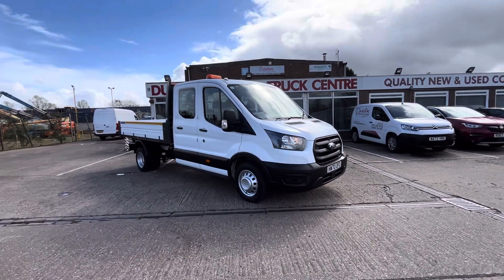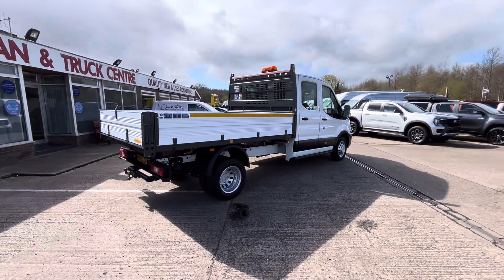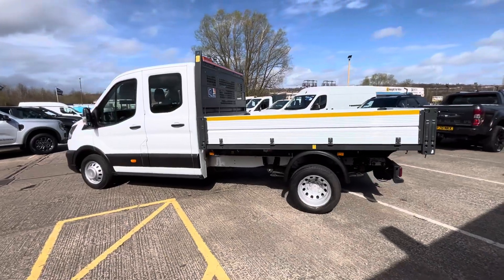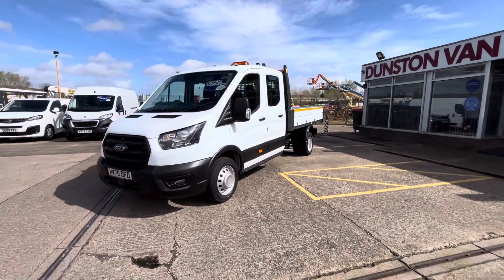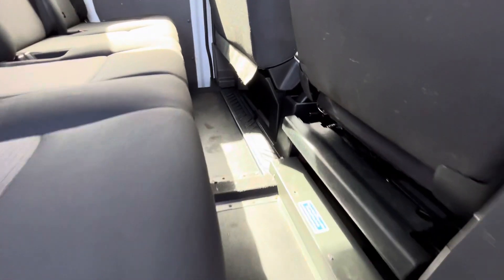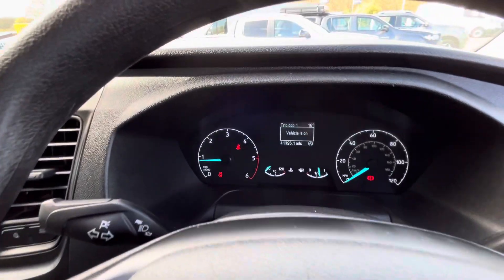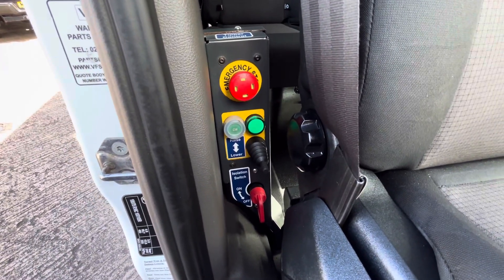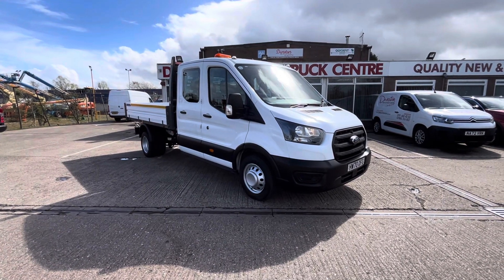2020/70 Plate Ford Transit 350 Leader 2.0 Eco Blue 130ps Double Cad tipper Alloy one stop body